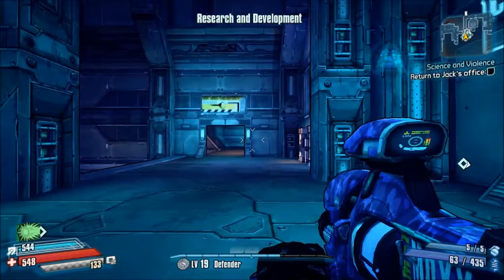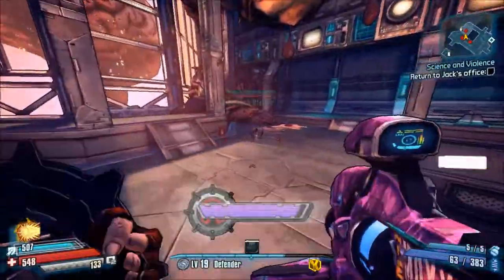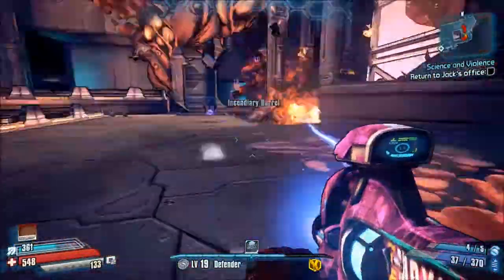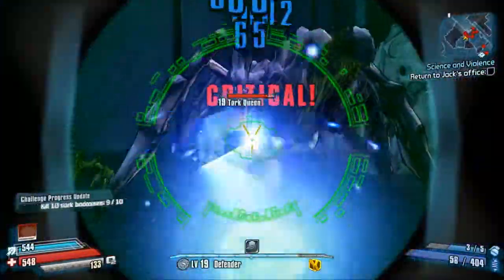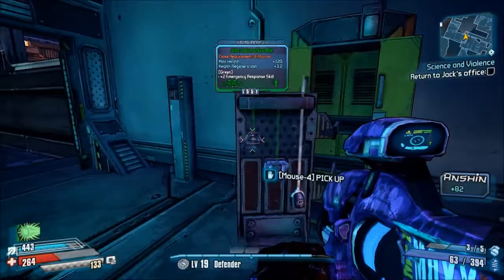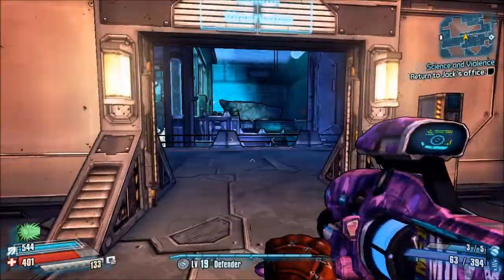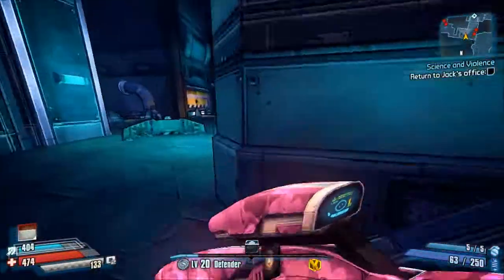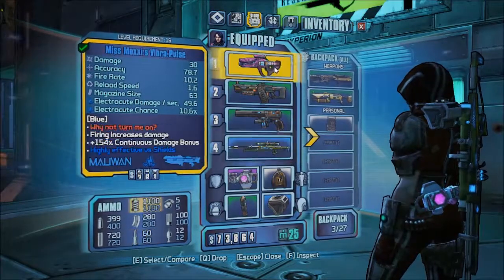Borderlands The Pre-Sequel - Moonstone, XP and Loot farm! - Science and Violence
Place: Research and Development
Mission: Science and Violence
Level suggestion: 17-23